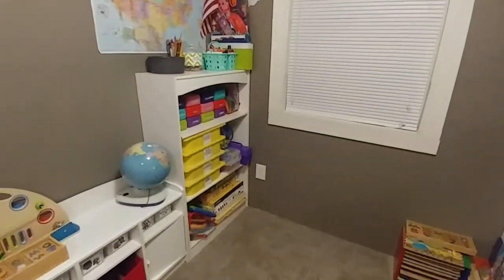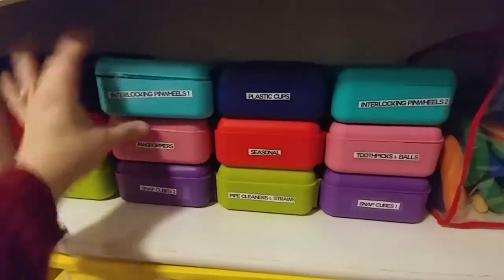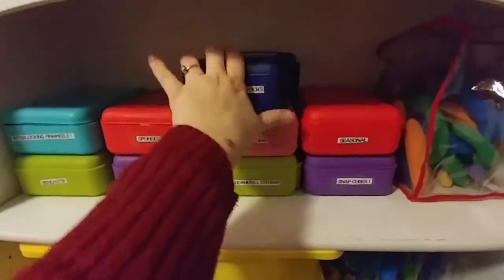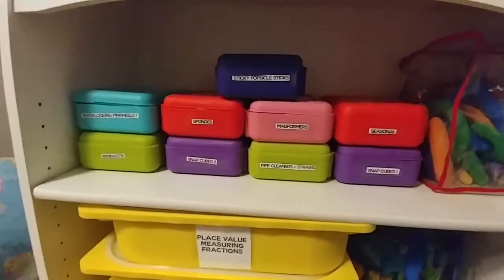Our S.T.E.M Bin Set Up & Pinterest Round Up | Homeschooling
We need STEM in our homeschool, for us it provides that messy creative activity we crave with an easy to clean up and use system.   STEM is nothing new to most of us, even if you've never heard the term you have probably bought some of these things for your kids or they have at least played with them at some point or another. Click the blog post link to view the Pinterest board and other tips from me!